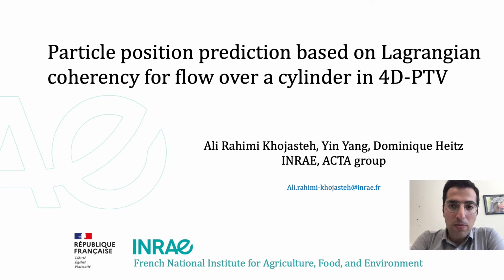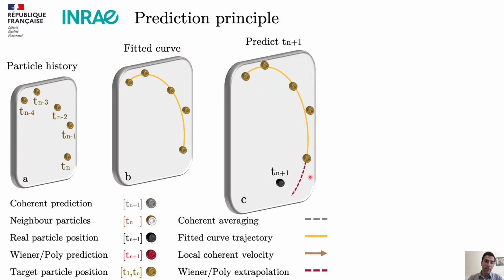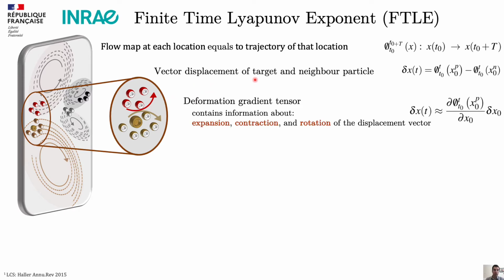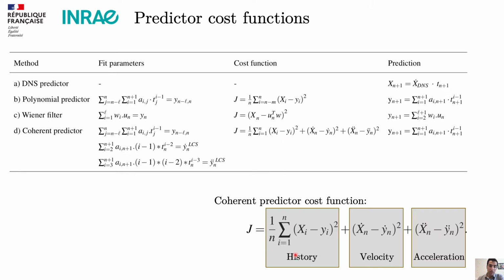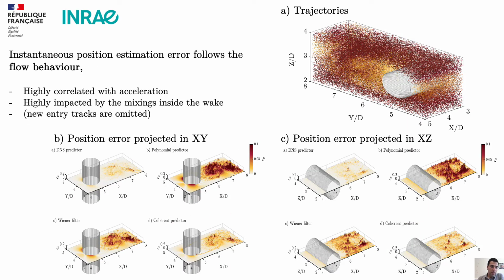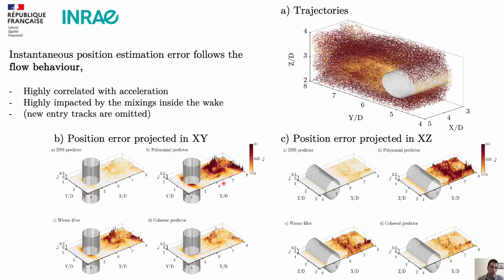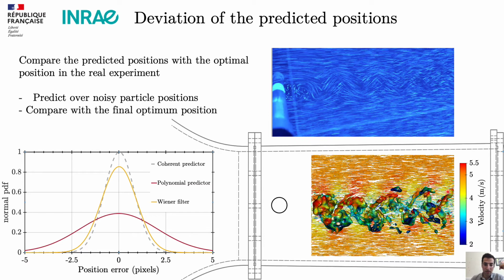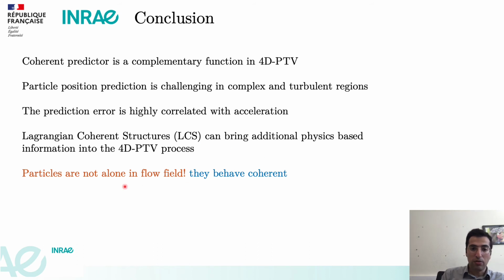Particle position prediction based on Lagrangian coherency for flow over a cylinder in 4D-PTV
In the 14th International Symposium on Particle Image Velocimetry – ISPIV 2021, we proposed a novel technique named ”Lagrangian coherent predictor” to estimate particle positions within the 4D-PTV algorithm. We add spatial and temporal coherency information of neighbour particles to predict a single trajectory using Lagrangian Coherent Structures (LCS). We compared predicted positions with the optimised final positions of Shake The Box (STB). It was found that the Lagrangian coherent predictor succeeded in estimating particle positions with minimum deviation to the optimised positions.

"Ali Rahimi Khojasteh, Dominique Heitz, Yin Yang, Lionel Fiabane. Particle position prediction based on Lagrangian coherency for flow over a cylinder in 4D-PTV. 14th International Symposium on Particle Image Velocimetry – ISPIV 2021, Aug 2021, Chicago, United States. 9 p. ⟨hal-03316123v2⟩"